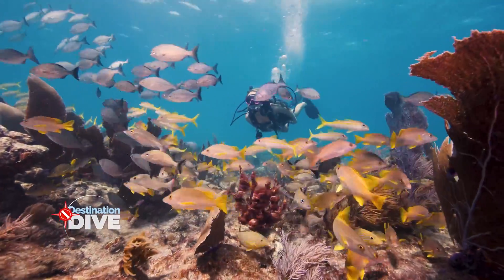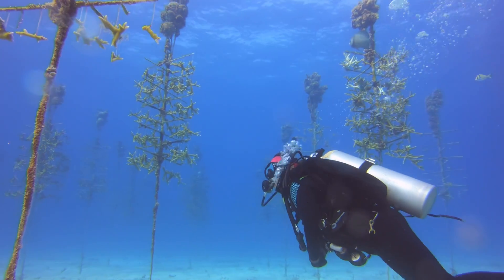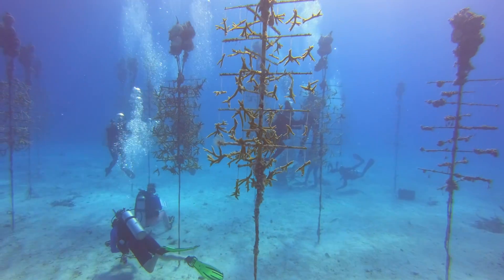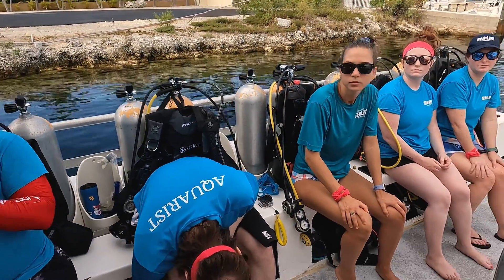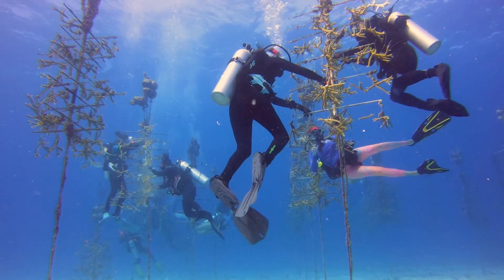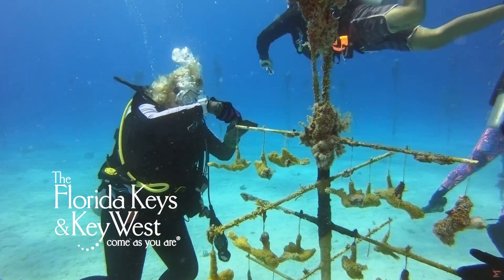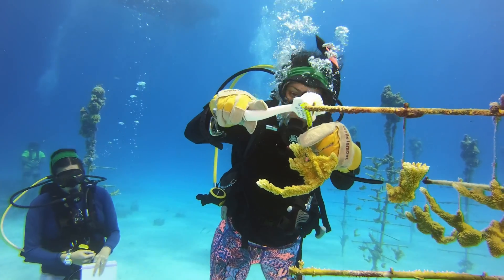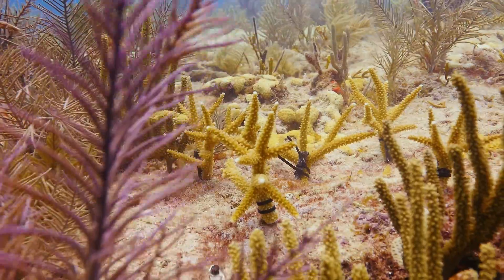DESTINATION DIVE EP2501 3 KEY LARGO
Details of coral restoration in Key Largo